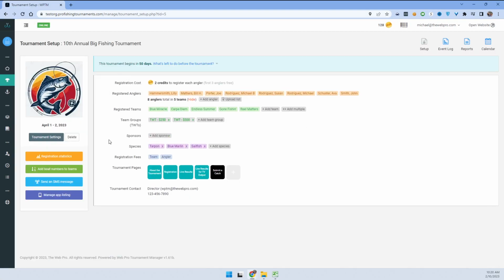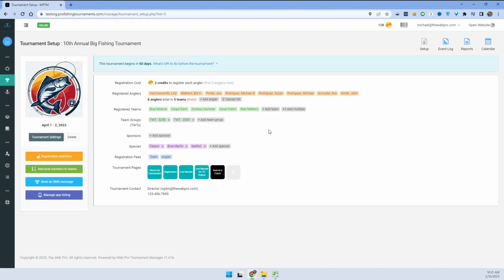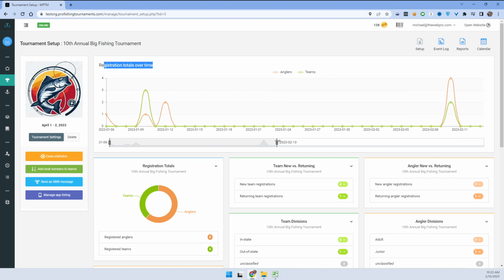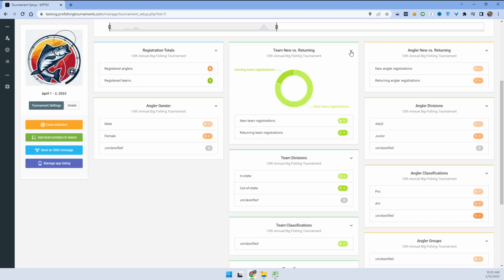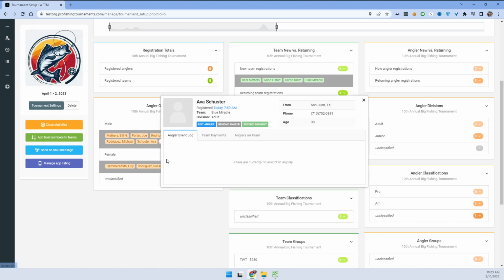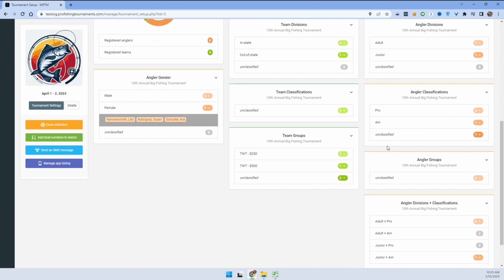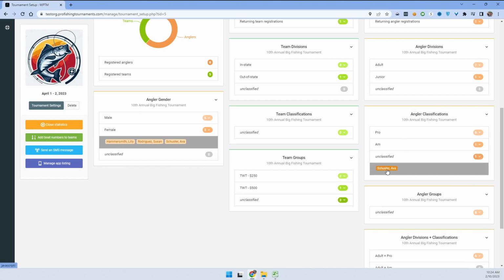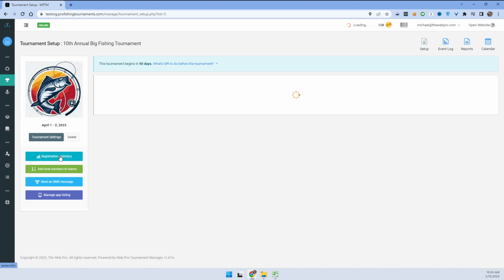How to review team and angler registration statistics in your fishing tournament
Here we cover reviewing statistics for registering teams and anglers in your fishing tournament based on divisions, groups, gender, and more in Web Pro Tournament Manager.